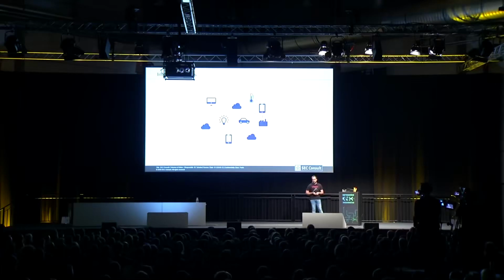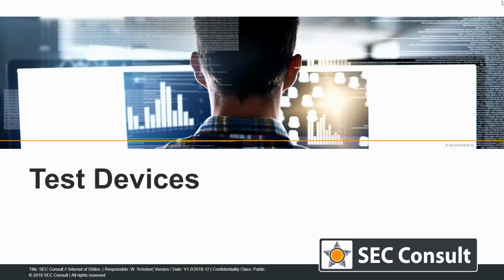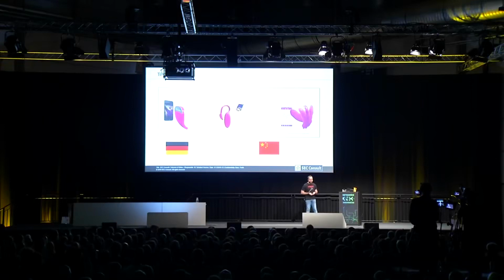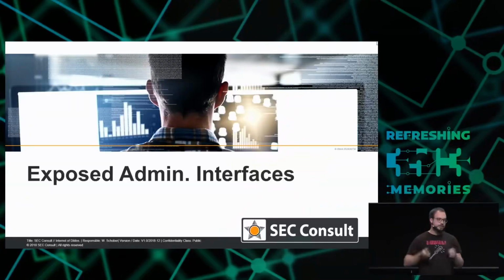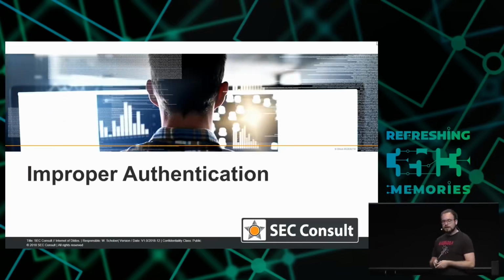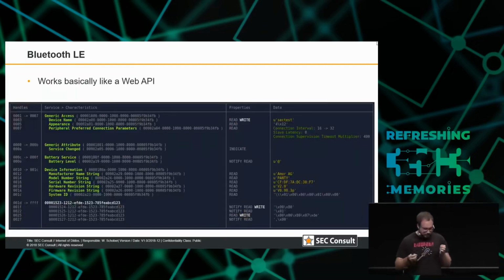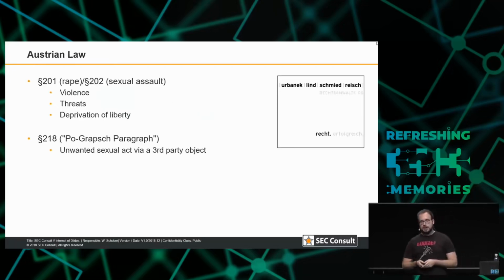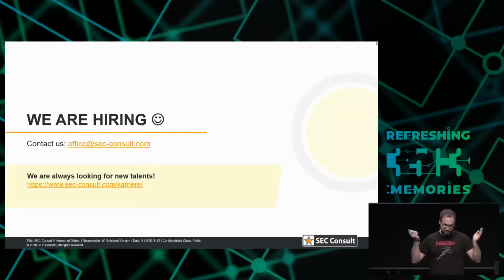35C3 2018 Internet of Dongs